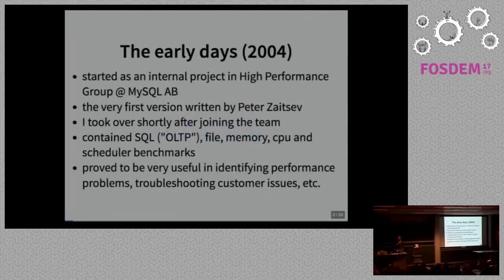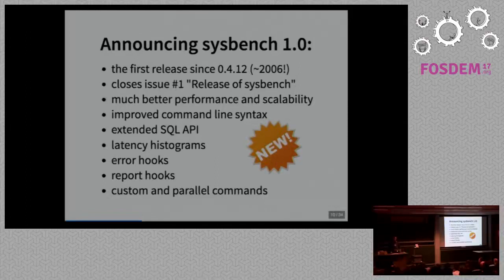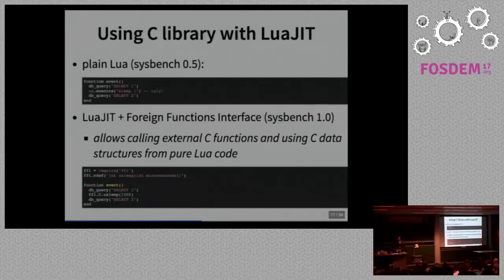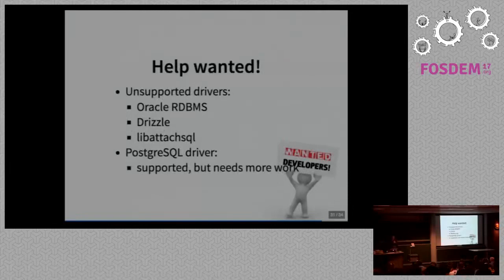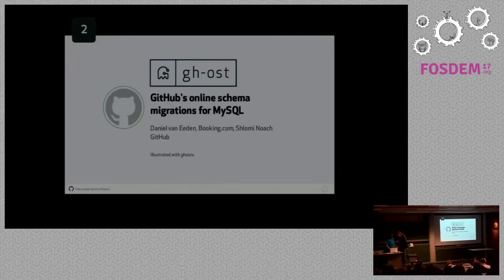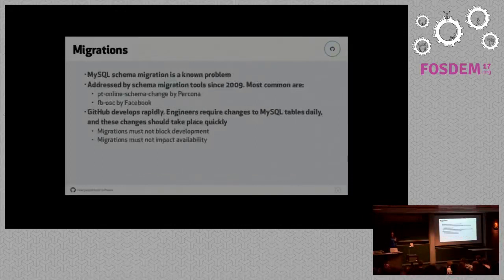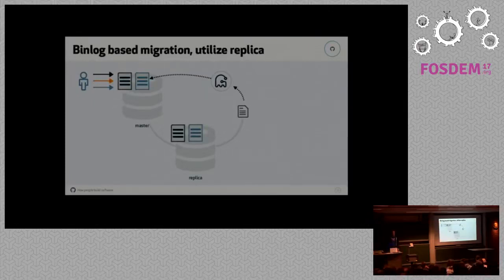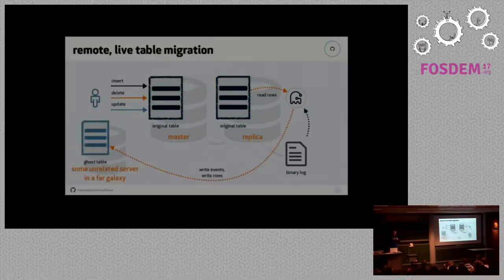sysbench 1 0 teaching an old dog new tricks